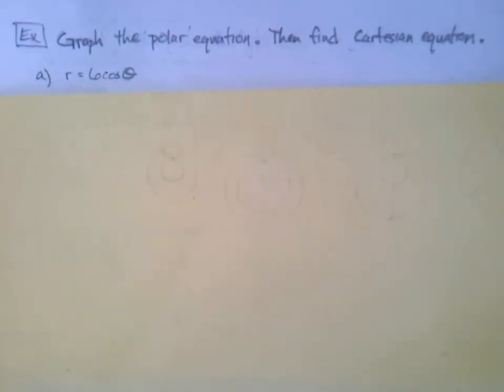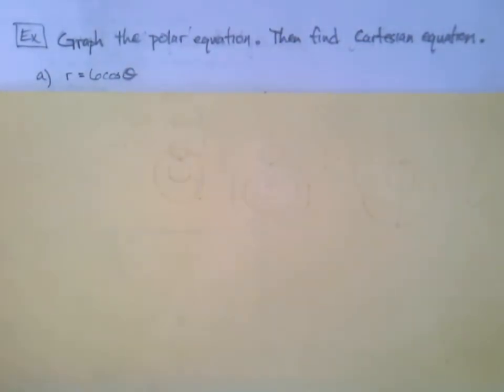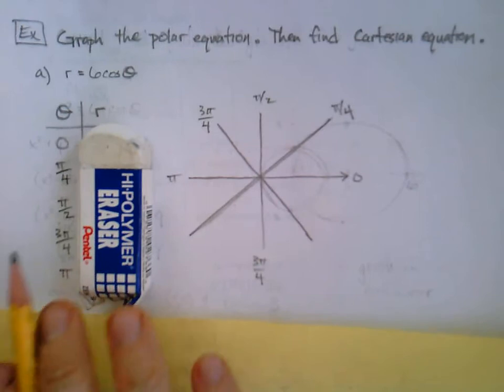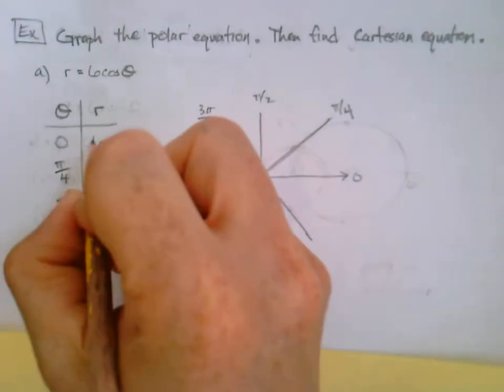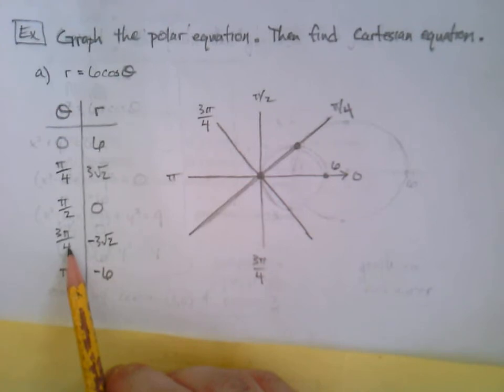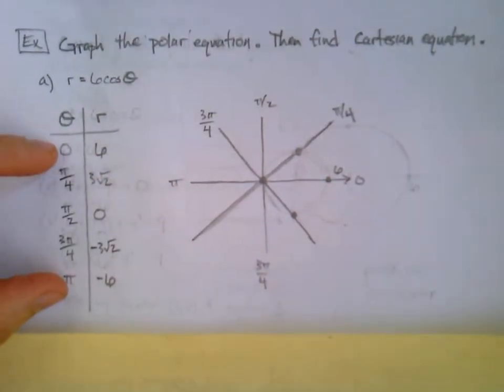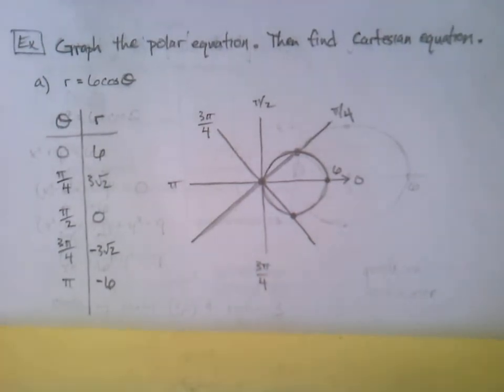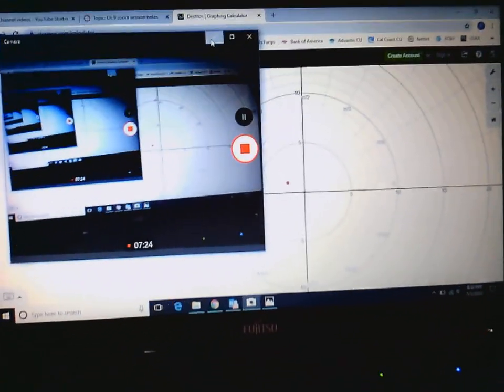151, 10.3 - part 3